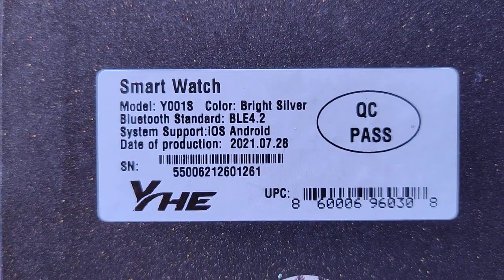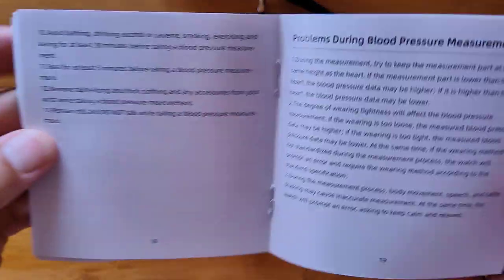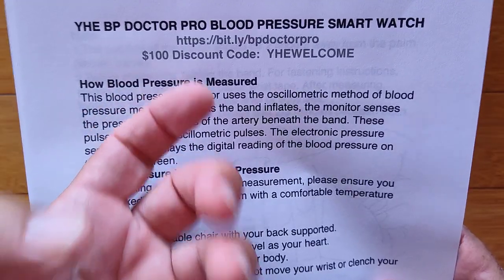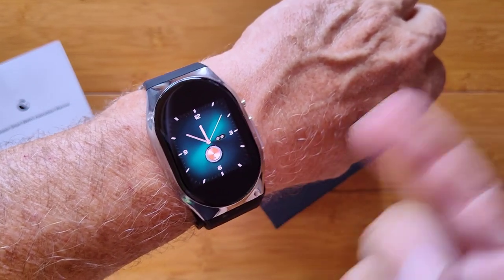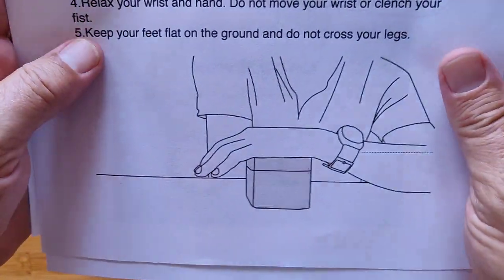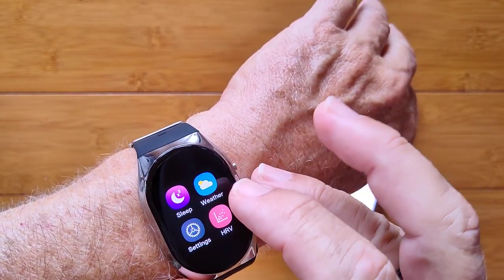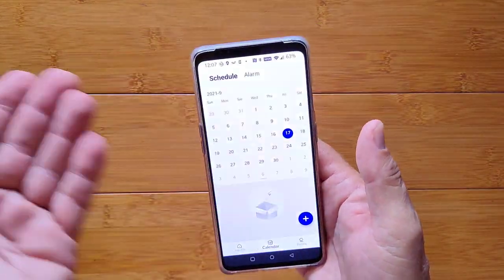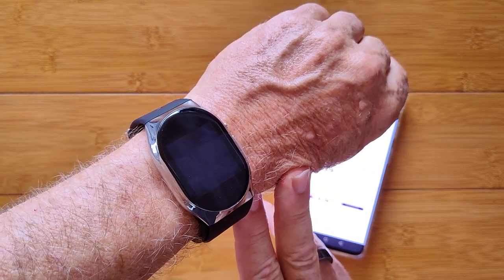YHE BP Doctor Pro "Wrist Worn" Blood Pressure Monitor HRV Advanced Smartwatch: Unboxing and 1st Look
This BP Doctor Pro smartwatch has been provided by YHE for review. Many thanks to our viewers for making this YouTube site popular and to YHE for their support. If you are interested in purchasing this BP Doctor Pro smartwatch, please use the link listed above. It will help us receive more devices to review for you in the future. Thanks!

DESCRIPTION
As we know, one of the most dangerous things about hypertension is that you may not know you have it. Over one-third of people who have high blood pressure don't know it. That's because high blood pressure doesn't have any symptoms unless it's very severe. The best way to know if your blood pressure is through regular checkups.

Smartwatches now have health features that can save your life. With the patented inflatable cuff design, powerful algorithm, and high accuracy sensors. BP Doctor Pro is capable of monitoring blood pressure with medical accuracy. The traditional upper-arm oscillometric device is difficult to wear only by oneself. Here is why we developed BP Doctor Pro to fulfill the void to monitor your blood pressure and health wherever you are. It can also track fitness, monitor sleep patterns, and measure HRV (Heart Rate Variability). Studies have shown that heart rate variability can indicate coronary heart disease, hypertension, and even heart failure. With its high-accuracy sensor and advanced algorithms, BP Doctor provides a comprehensive risk analysis of your heart health.  BP Doctor also analyzes sleep conditions, tracks fitness status including blood oxygen saturation, and assists user's daily life with features like reminders, alarms and push notifications. Even with all of these features, the BP Doctor is lightweight (60g) and has a battery life of up to seven days.

The YHE Techs team's mission is simple: Innovation is the only path to improve well-being for all mankind. And, the team has dedicated its full effort toward making this happen. In early 2020, YHE Techs started a campaign on the crowdfunding platform Indiegogo to bring the BP Doctor Pro to market. The campaign was a success, raising over $500,000 on pre-orders in just two months. The device is now available for purchase globally.

BIOMETRIC MEASUREMENT WARNING: This device claims to read Blood Pressure. The accuracy of the readings HAVE NOT BEEN VERIFIED and MAY NOT BE ACCURATE. As such, you are advised to proceed with caution and to *NOT* rely upon Blood Pressure readings from this or any similar devices for making decisions regarding your medical condition or health. Fitness/Health watches/bands should be considered supplemental to seeking true and accurate readings taken under optimal conditions by trained professionals using accurate, calibrated equipment. If you feel concerned about your health, do not self-diagnose. Seek proper medical advice. Enjoy your new toy, but remember, it is a toy.

Now online in China! See the Xigua Video Chinese YouTube style Channel

TinyURL.com/AndroidWatches